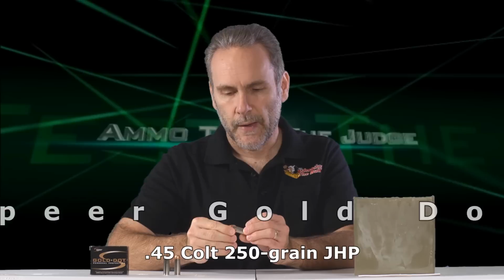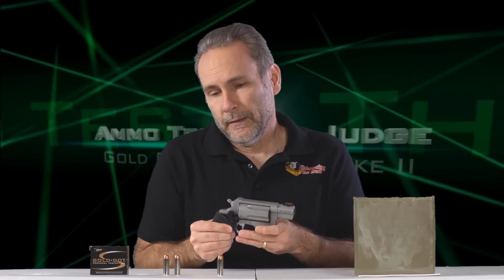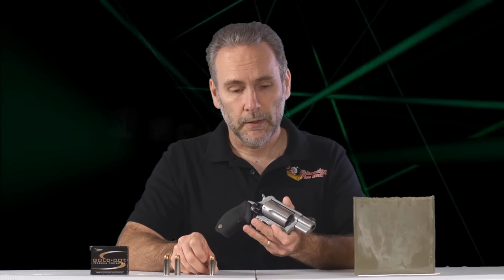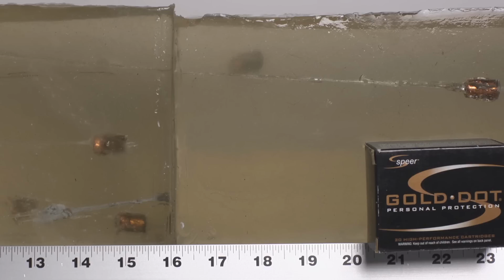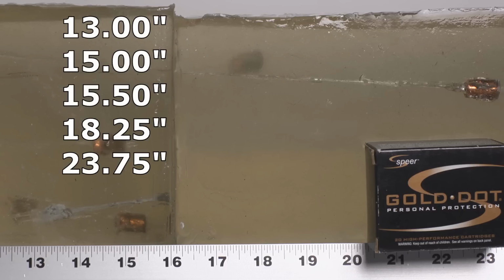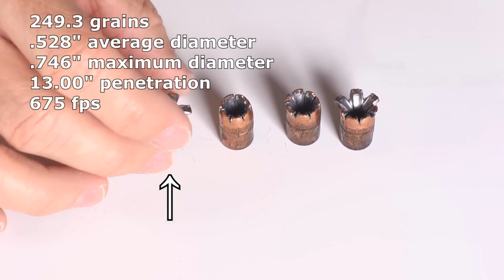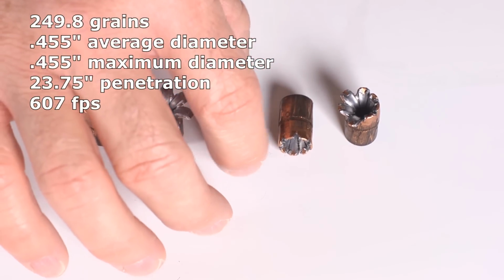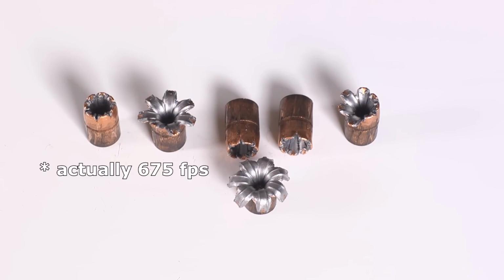Taurus Judge/Governor Ammo Test: Speer Gold Dot 45 Colt review from Public Defender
This is a follow-up to a prior test.  In this video I explore one of the self-defense rounds made for .45 Colt, the Speer Gold Dot 250-grain GDHP, part #23984, but I am specifically producing this video to test these Gold Dots from the shorter barrel of the Judge Public Defender.

Gold Dots in .45 Colt are rated on their website at 750 feet per second, from a 5.5" barrel.  In my testing from the Public Defender, they were much slower, clocking in at an average of 631 feet per second despite from the short 2" barrel and 2.5" cylinder of the Public Defender.

I use ClearBallistics.com's synthetic ballistic gelatin to determine penetration and expansion characteristics, and fire multiple rounds to get a more representative picture of what the ammunition is capable of.  Testing with just one round might give you an overly pessimistic or overly optimistic view of what the ammunition can do; the more rounds you can test, the more comprehensive of a picture you can get.

Note: I'm not making any claims for these videos other than that these are the results I achieved, in my own testing, from the stated pistol(s).  I have no intention to make a blanket endorsement or indictment of any product, only to review and report what I found in a given instance.  Obviously it is incumbent upon each individual to conduct their own research and make up their own mind about which defensive ammunition is best for their own purposes, in their own firearms.  Also keep in mind that individual firearms can be persnickety; my Judge may feed a particular round consistently whereas your Judge might not work as well with those rounds, so -- please conduct your own testing before trusting any particular ammo.

The standards I use to judge bullet performance are the standards established at the 1987 and 1993 Wound Ballistics Conferences, and subsequently adopted by the FBI.  You can read more on these subjects in my blog articles, including: